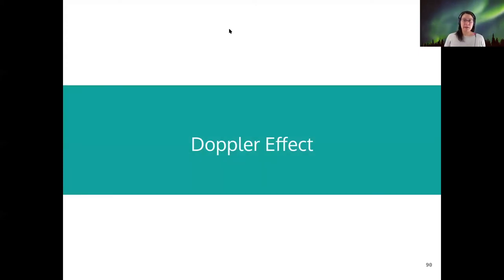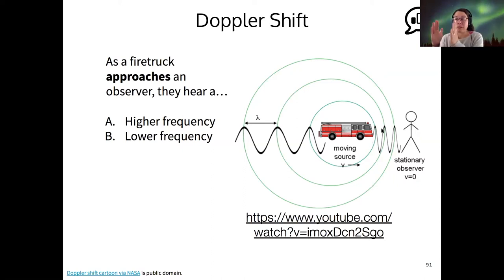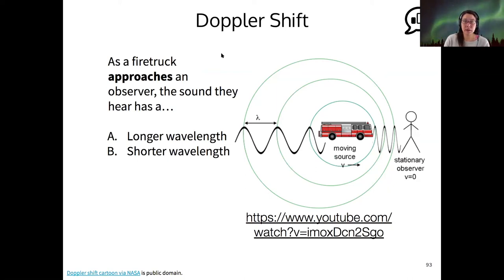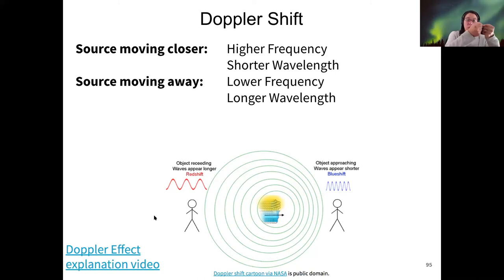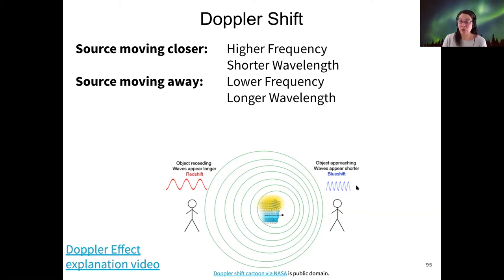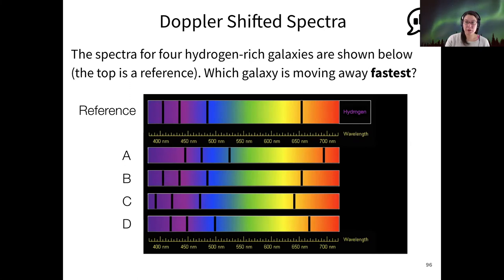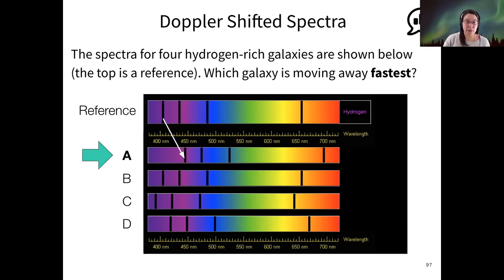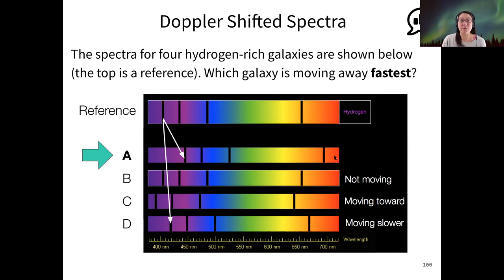123 3-1-5 Doppler Shift